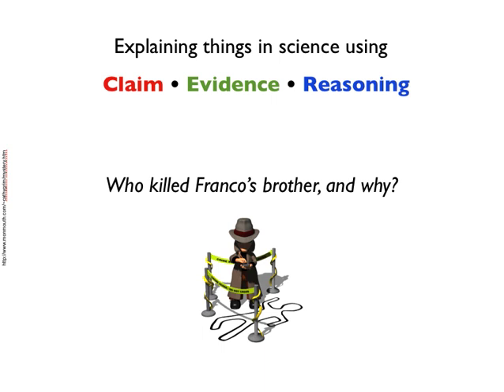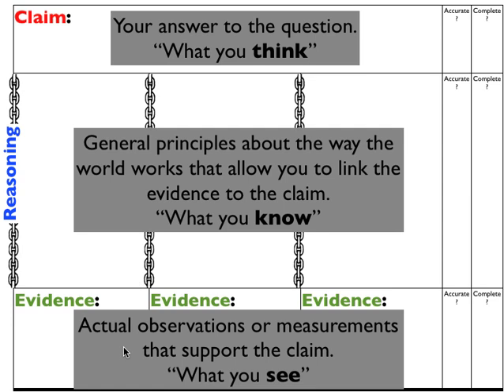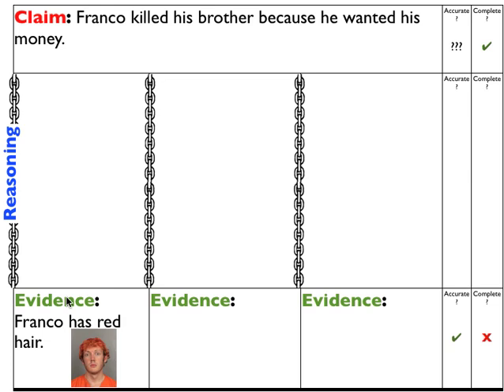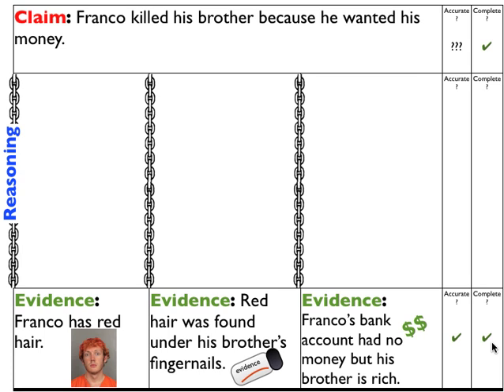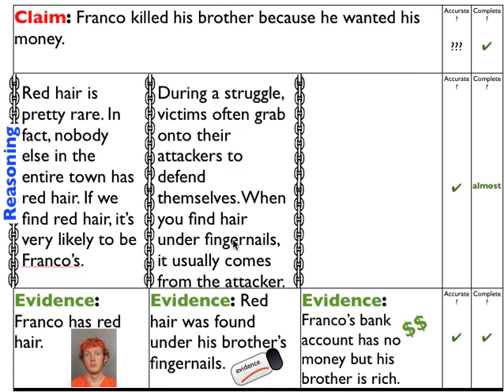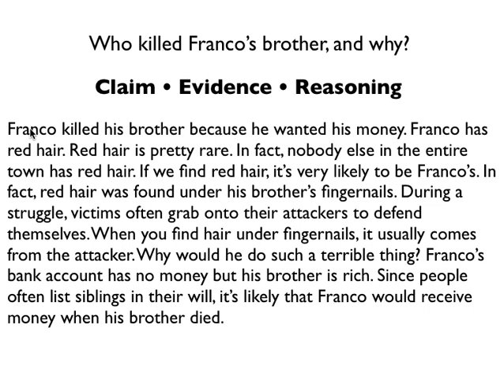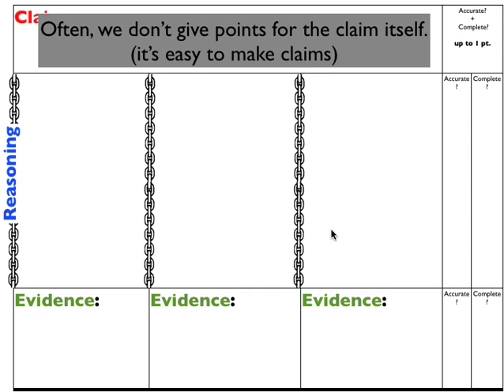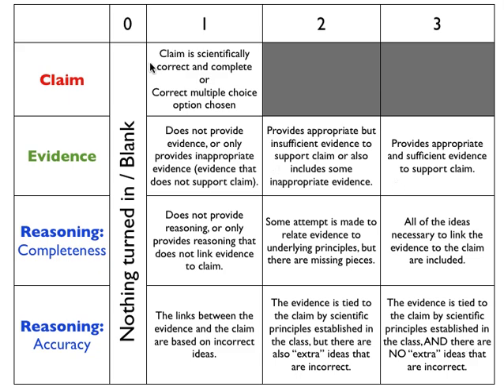Claim-Evidence-Reasoning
I introduce Claim Evidence Reasoning using a murder mystery, including a rubric that is my modification of the CER rubric from McNeill and Krajcik

Feel free to download and freely use the materials in this video

CER works across all disciplines and supports missions of the Common Core ELA. For example, check out this related video using CER in literature.